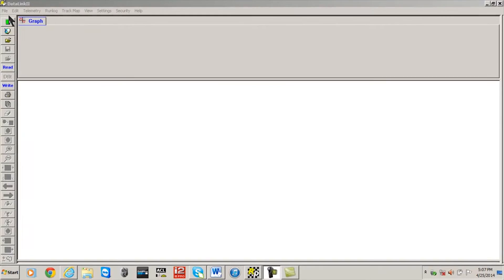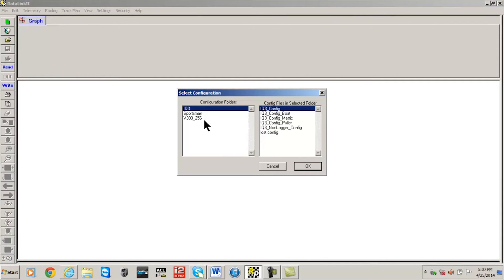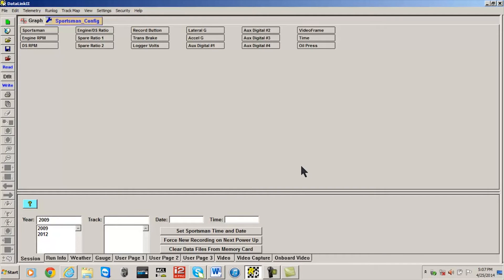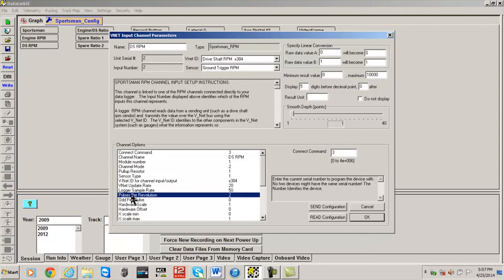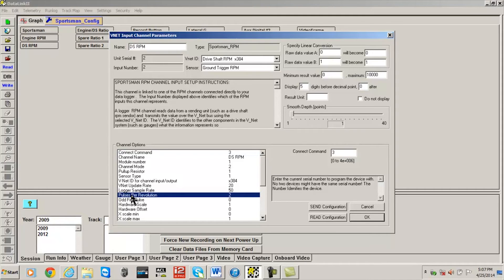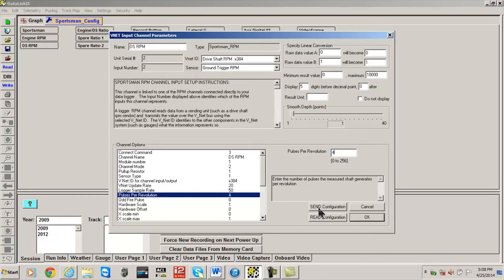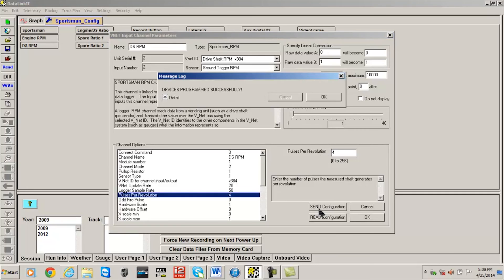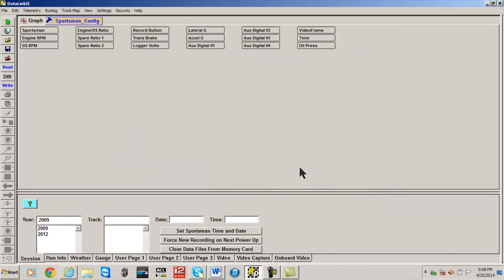Racepak Driveshaft RPM Programming